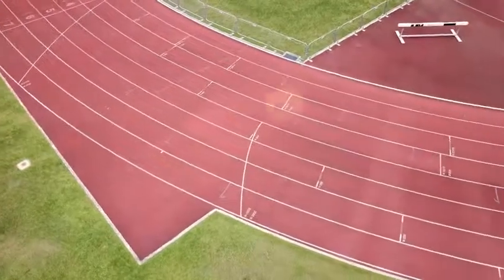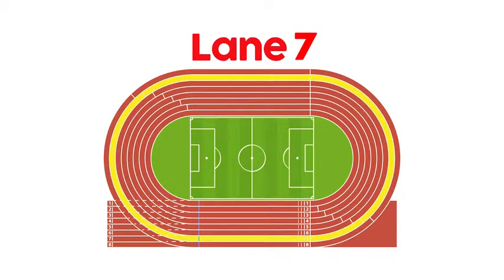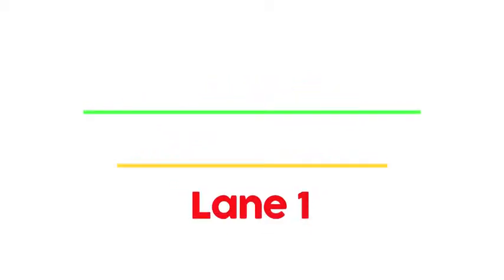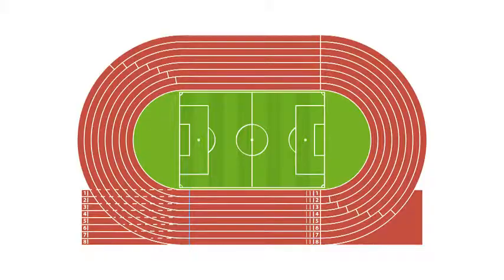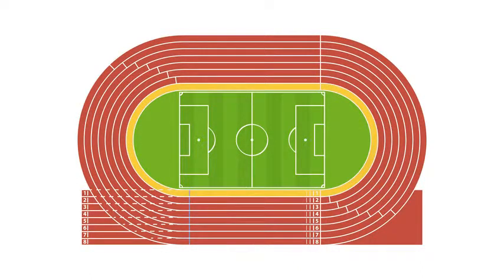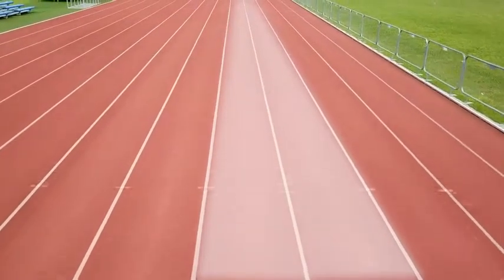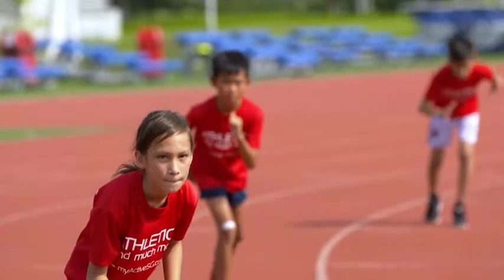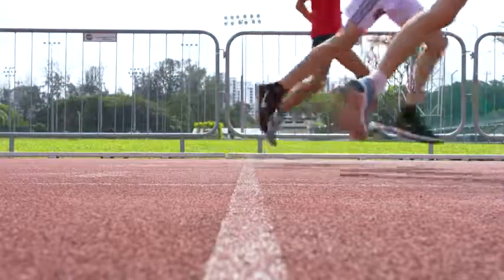Math Can Help You in Sports